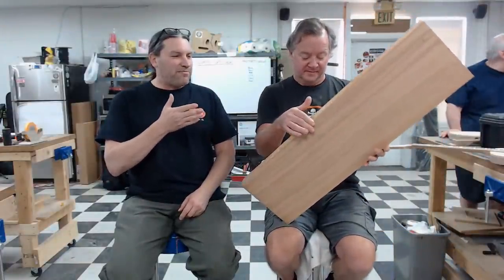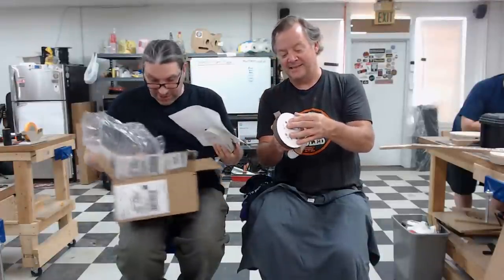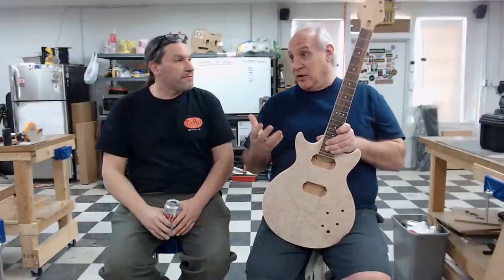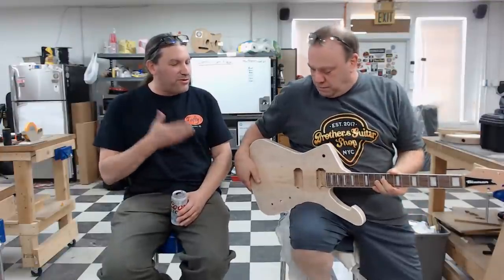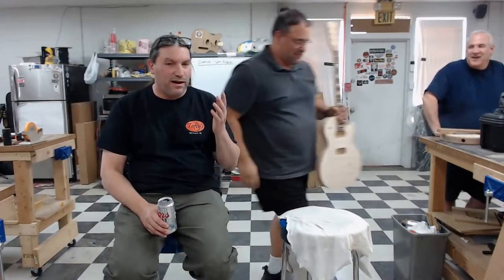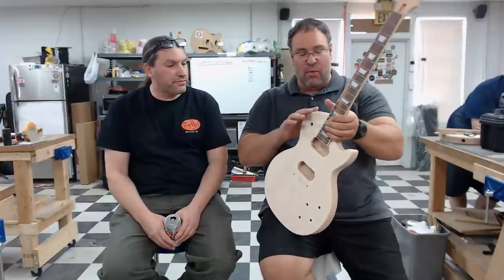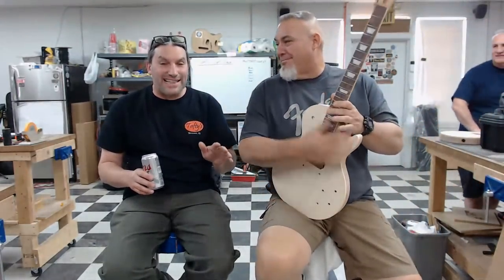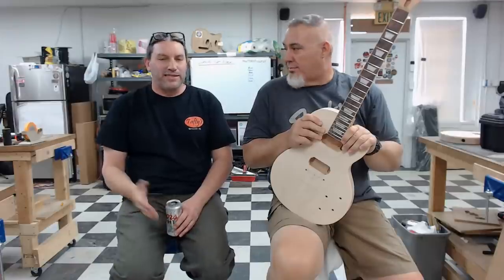Friday Reveal, Build A Classic Set-Neck Workshop September 2021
This week has been a lot of hard work and the guys who were here with us really stepped up to the plate and put in a ton of effort to build excellent guitars.
This is an intense woodworking effort as they all started with blocks of wood and in only 5 days made guitars that are ready for paint!
We hope to see them in March for the Paint Your Own Guitar Class... Who knows, maybe we'll see you there too?